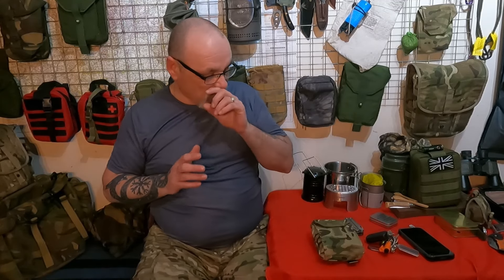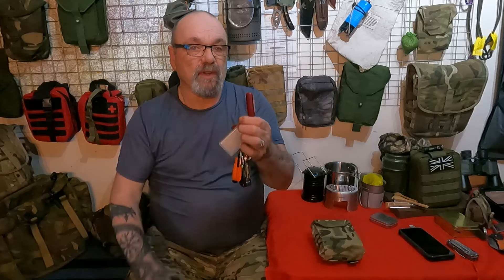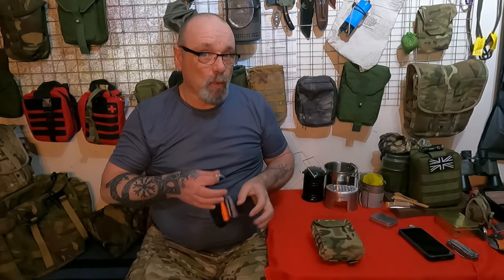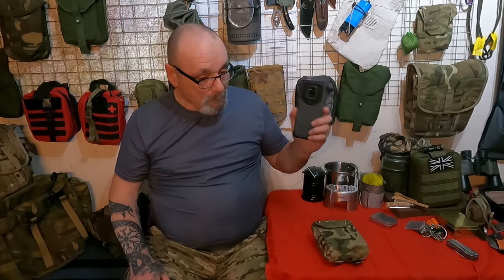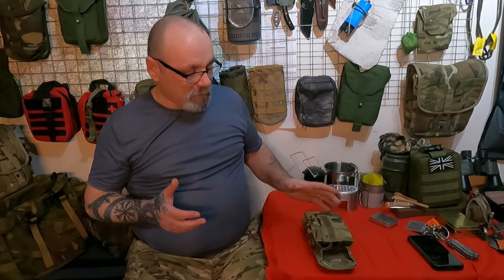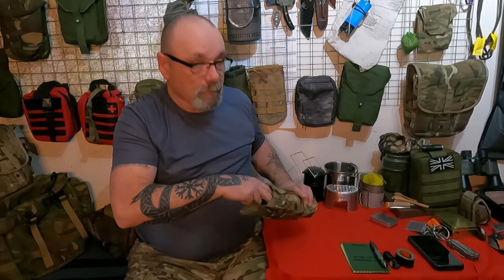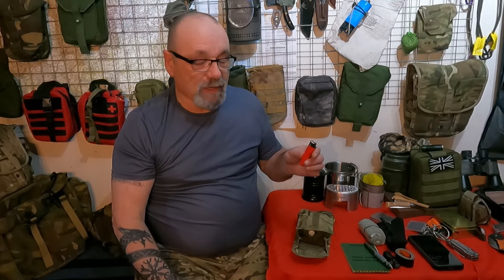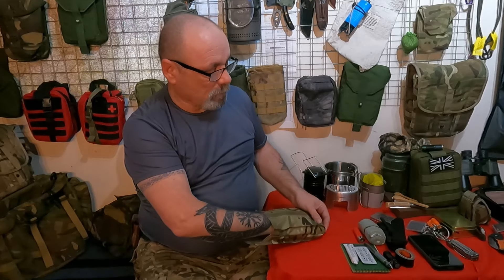EDC KITS THE TRUTH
KIT TALK pt2 the truth and reality of your EDC kit my thoughts and ideas  the kit is ever evolving so send me your ideas in the comments